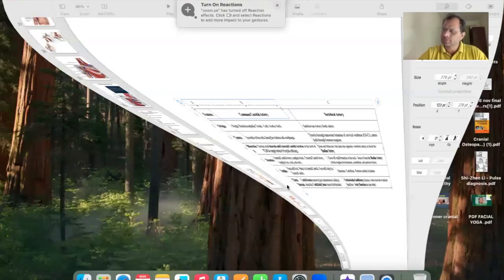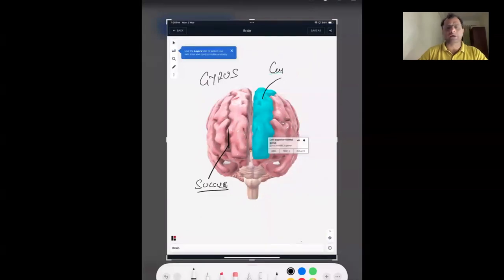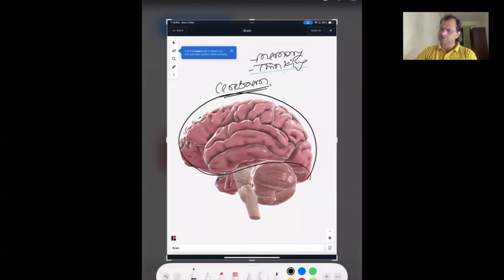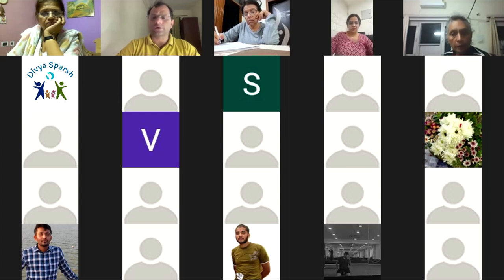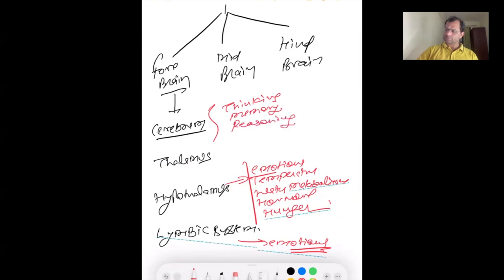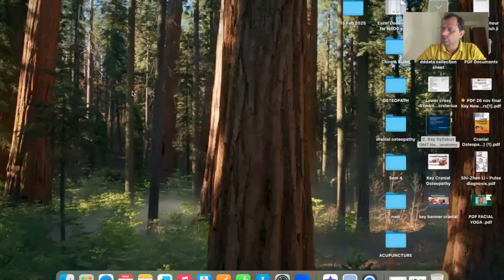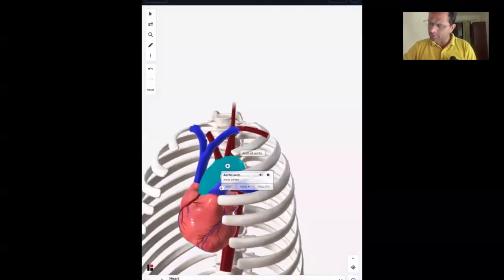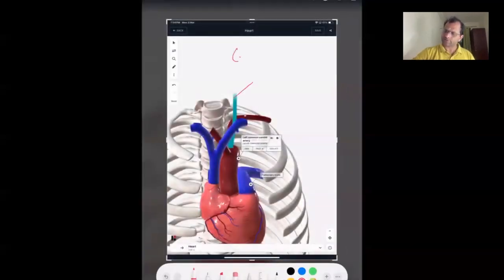Session 3 Cranial Anatomy dr hemant sharma webinar video